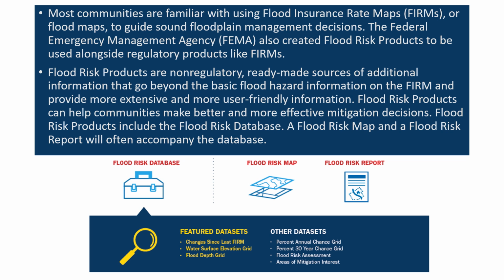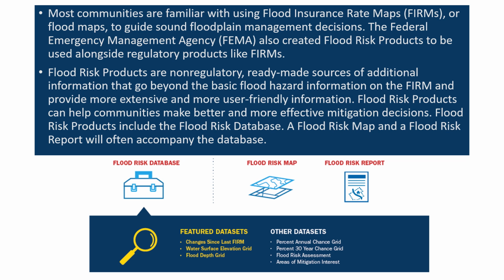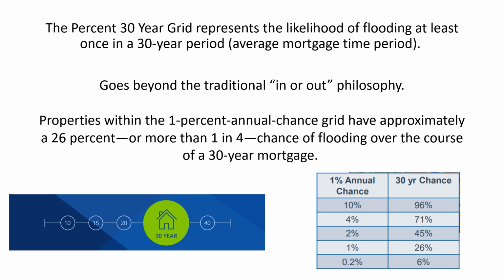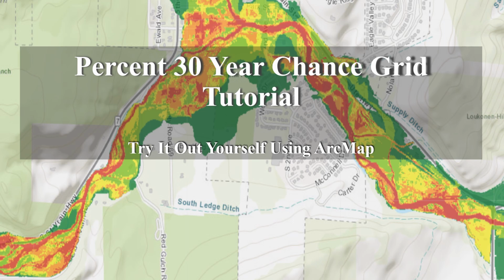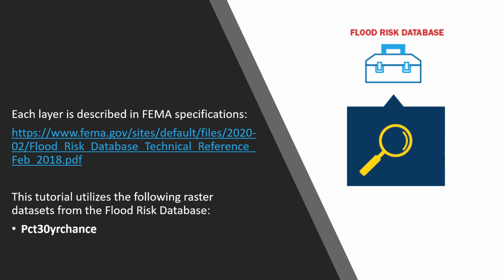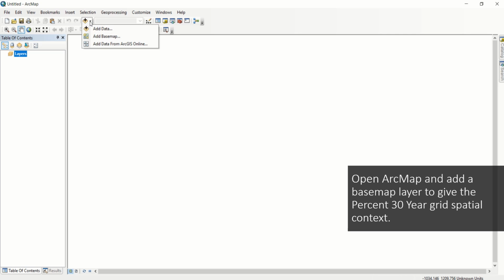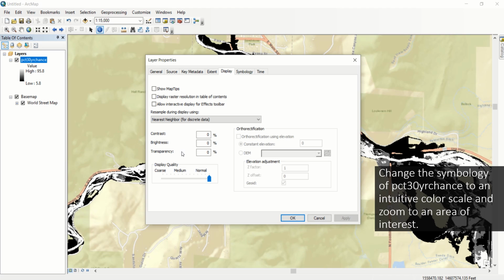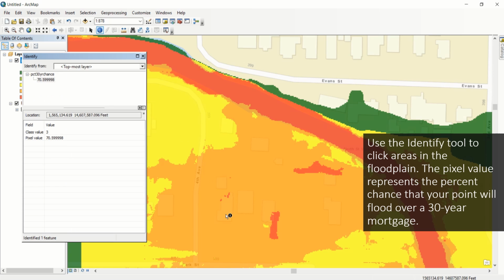Using Percent 30 Year Chance Grid in GIS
This video serves as an introduction to the FEMA Flood Risk Product called the Percent 30 Year Chance Grid and a tutorial which outlines steps in ArcMap to perform simple spatial analysis using the raster dataset.